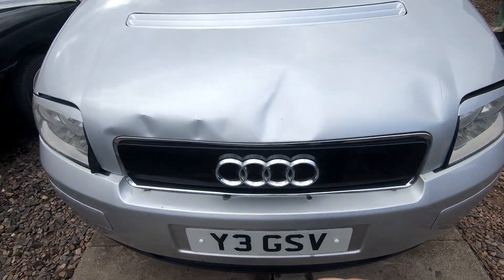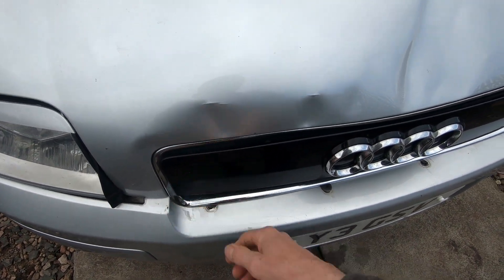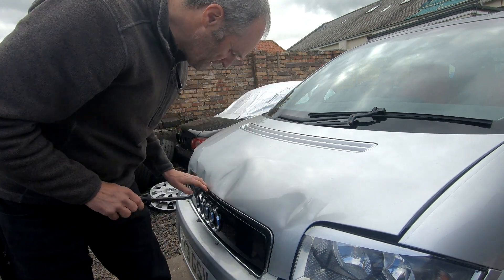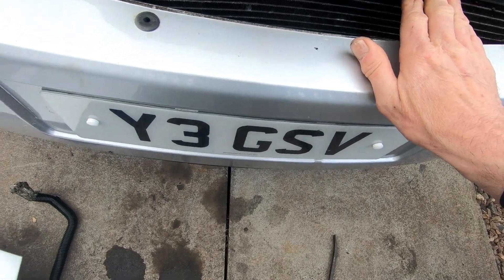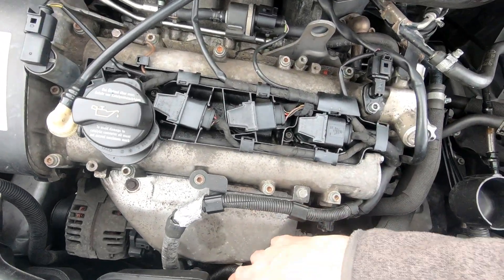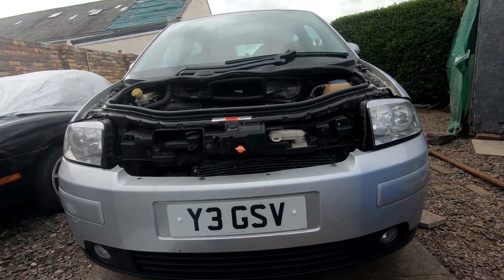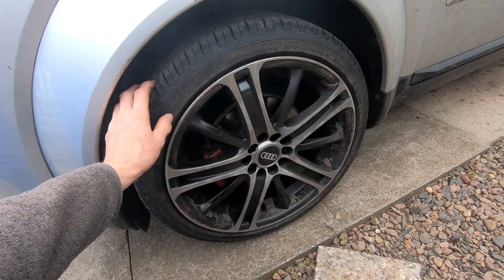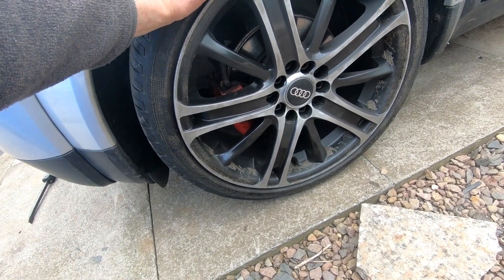Oh Deer! - Audi A2 FSi incident in the Highlands of Scotland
The A2 FSi's problems continue but this time not of it's own making. A Deer decides on a suicidal dash to evade a slowly approaching Audi A2